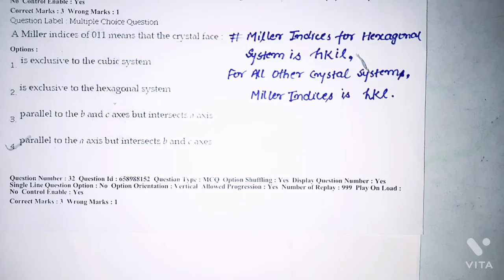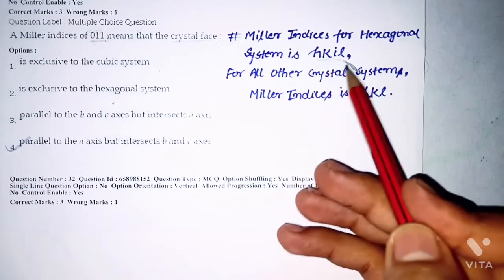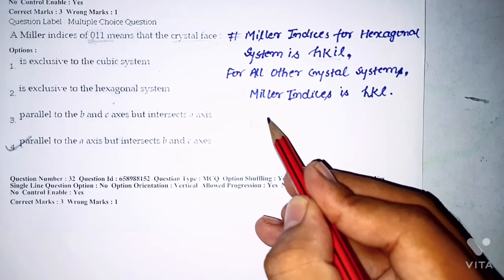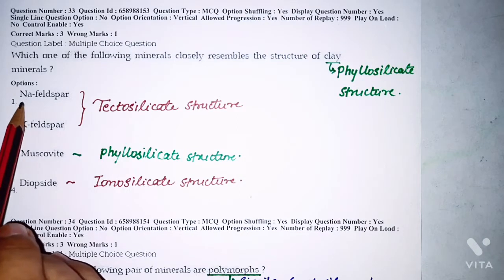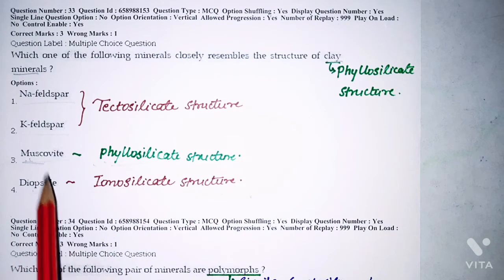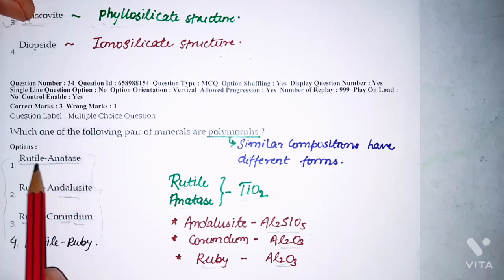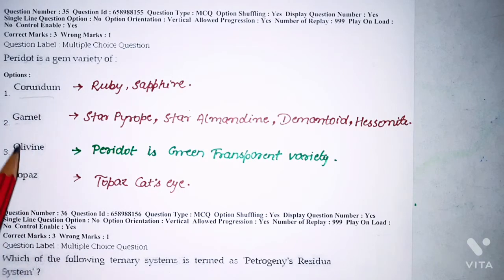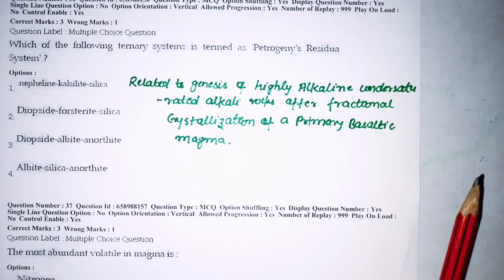BHU PET GEOLOGY 2019 QUESTION PAPER SOLUTION||PART-2||FULLY EXPLAINED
This video contains complete explaination of next 30 questions of BHU PET 2019 Question Paper.
Questions are from MINERALOGY, SEDIMENTARY and IGNEOUS PETROLOGY.

Previously i have Completed BHU PET 2010 question paper solution in 5 parts,If you have not watched yet,Click the following link👇👇

For previous videos of 2020 que paper click the following link:-

 For quiz practices Join my telegram channel👇👇 LET'S ROCK